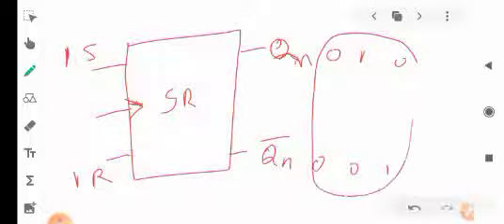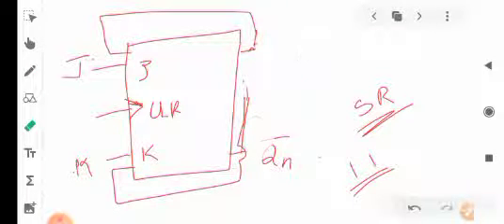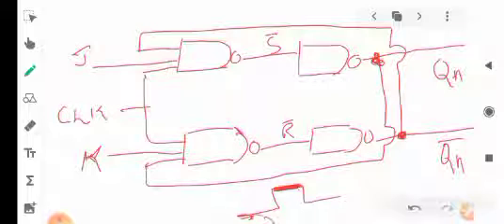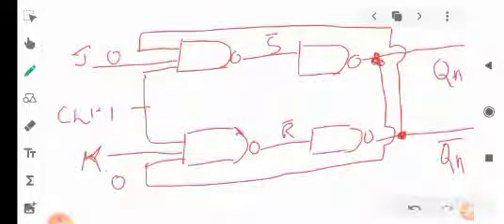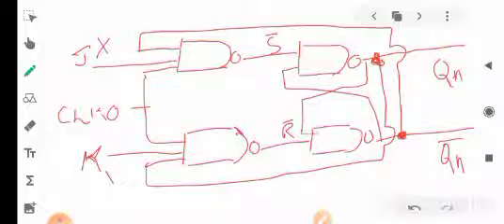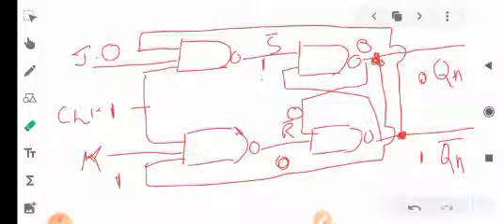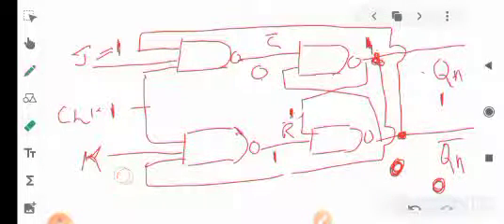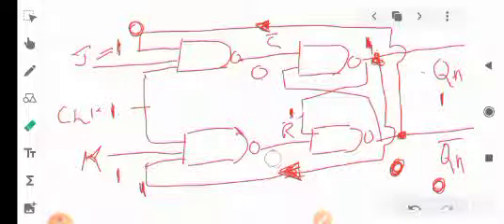J K flip flop